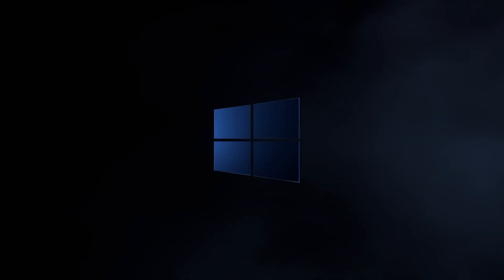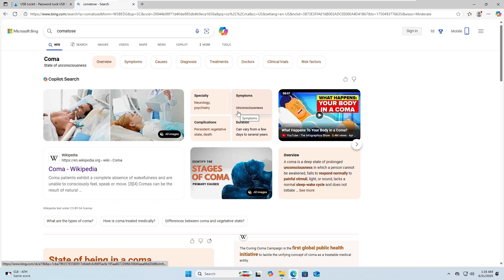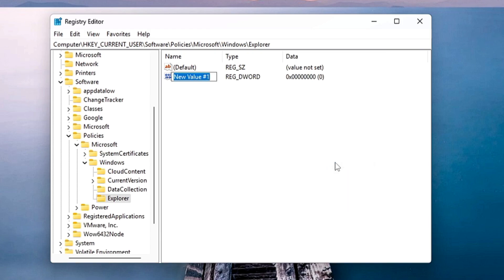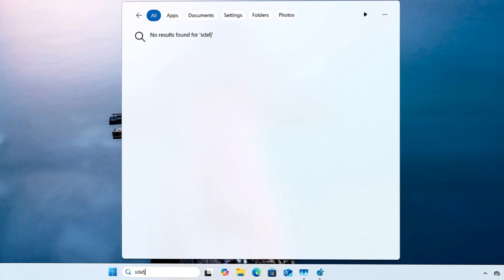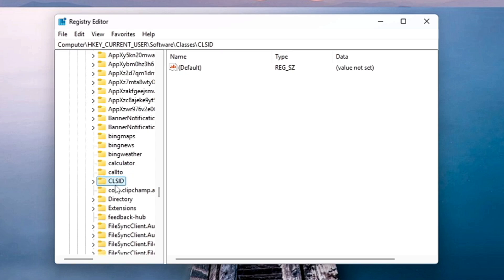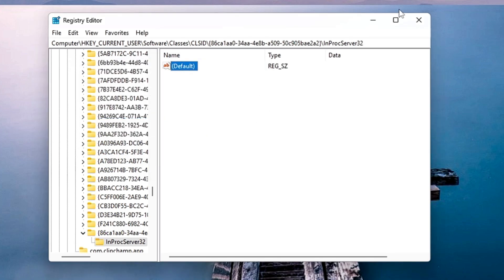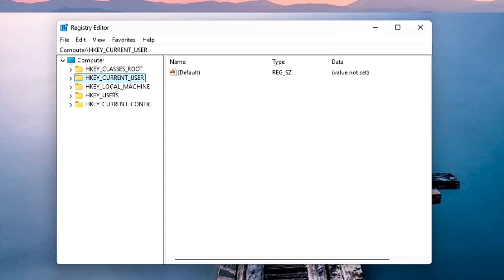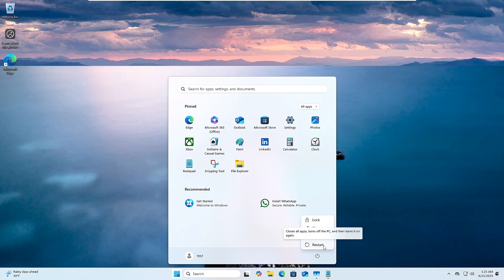Apply These 3 Registry Hacks Immediately after installing Windows 11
Every Windows 11 user must apply these 3 registry tweaks on their PC or Laptop to make Windows 11 better.

Path for code for Tweak 1 Computer\HKEY_CURRENT_USER\SOFTWARE\Policies\Microsoft\Windows
DisableSearchBoxSuggestions

Path and code for Tweak 2
Computer\HKEY_CURRENT_USER\SOFTWARE\CLASSES\CLSID\
{86ca1aa0-34aa-4e8b-a509-50c905bae2a2}
 InprocServer32

Path and code for Tweak 3
Computer\HKEY_LOCAL_MACHINE\SOFTWARE\Policies\Microsoft\Windows
NoLockScreen,

▬▬▬▬▬▬▬▬▬ஜ۩۞۩ஜ▬▬▬▬▬▬▬▬▬
▬▬▬▬▬▬▬▬▬ஜ۩۞۩ஜ▬▬▬▬▬▬▬▬▬

☑ Watched the video!
☐ Liked?